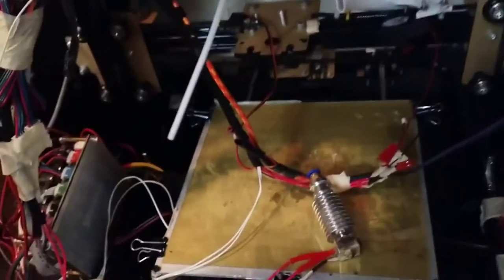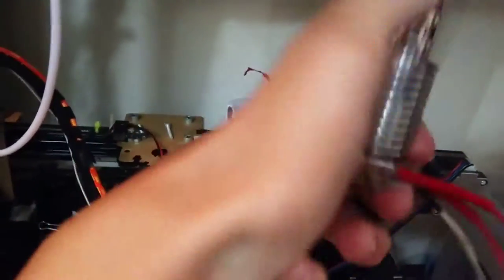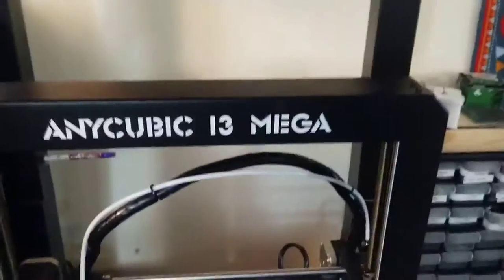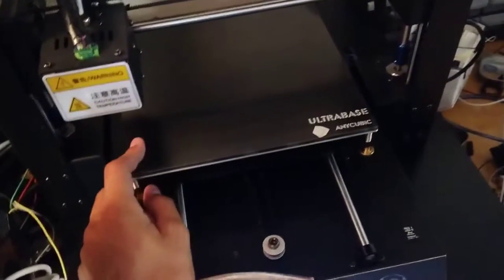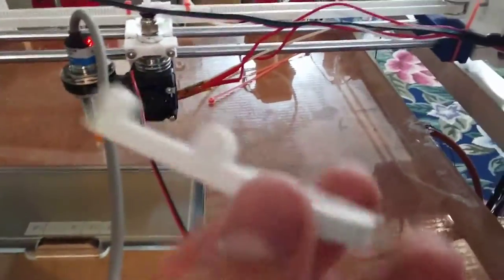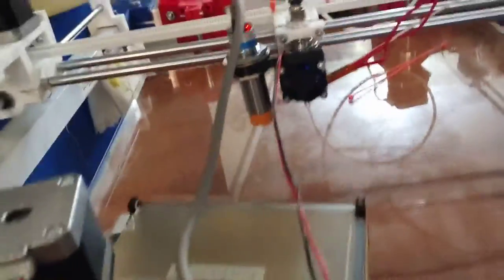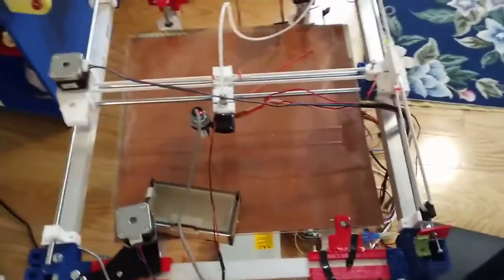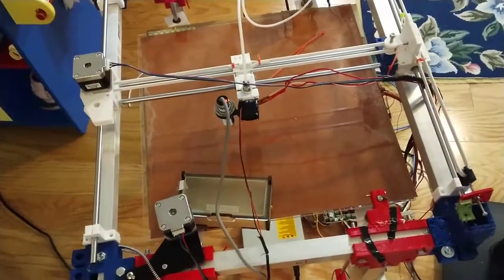A small update on a big printer (I got an anycubic i3 Mega)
Just a quick  update on the big 3D printer project.